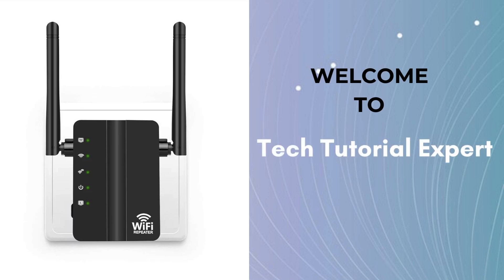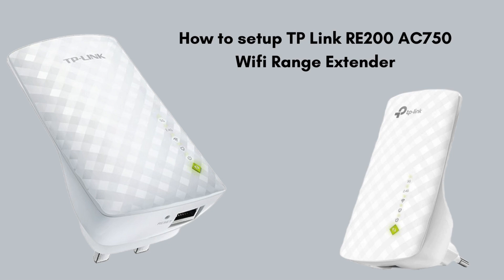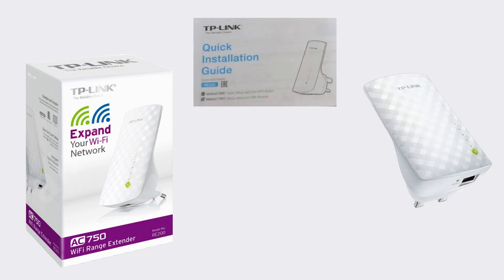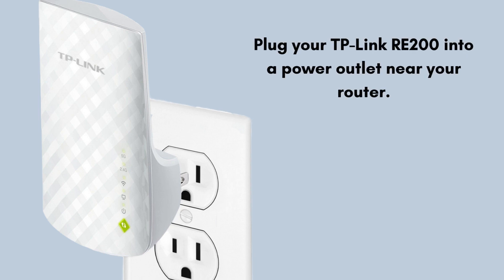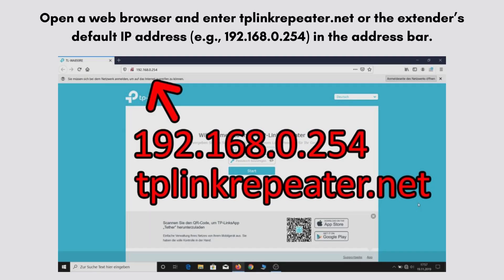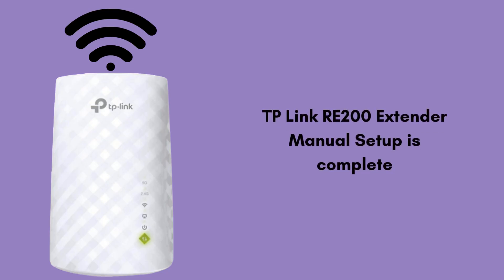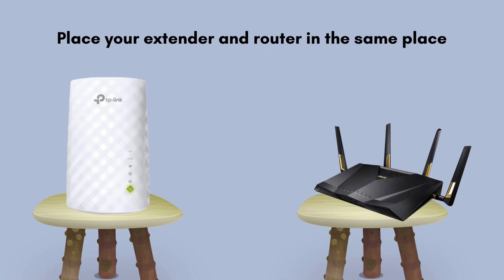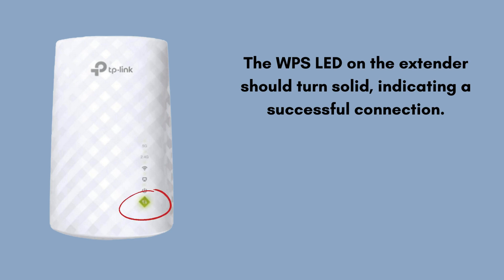How to setup Tp link RE200 AC750 Wifi Range Extender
Setting up your TP-Link RE200 AC750 Wi-Fi Range Extender is simple and efficient. Begin by plugging the extender into a power outlet close to your router. For a quick setup, use the WPS button.
00:00 Welcome to Tech Tutorial Expert
00:16 Introduction to TP Link RE200 Extender Setup
00:49 TP Link RE200 Extender box unboxing
01:13 TP Link RE200 Extender Manual Setup
02:28 TP Link RE200 AC750 Setup using WPS button
03:22 Helpline